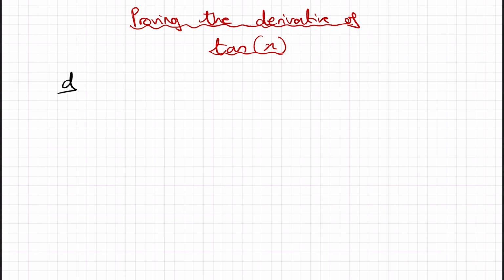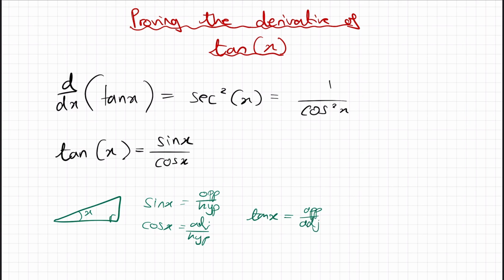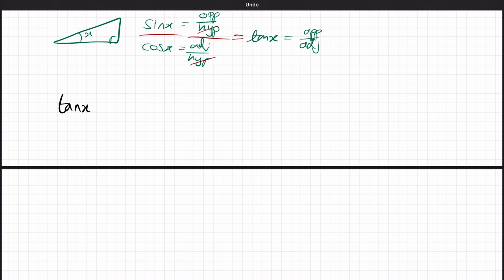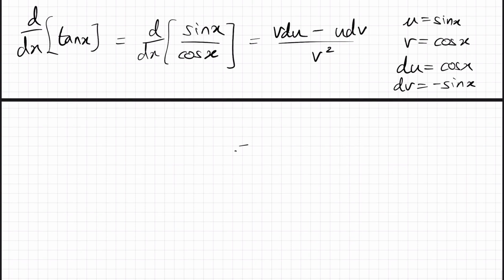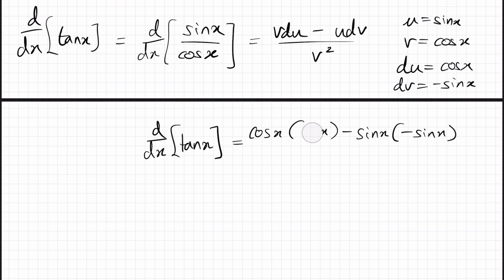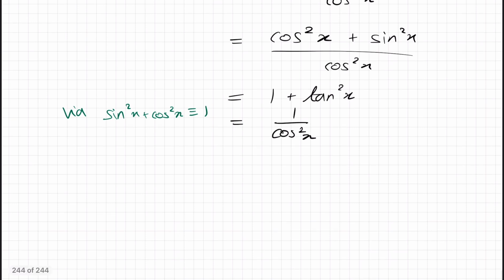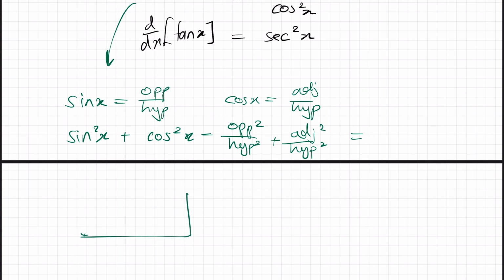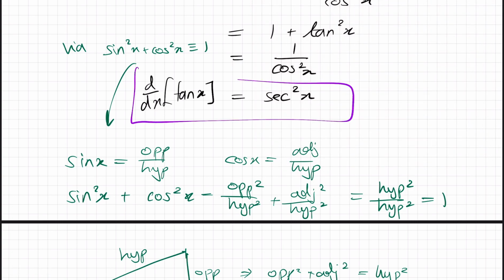How to prove the Derivative of tan(x)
In this tutorial I will explain an easy proof of the simple yet widely-used derivative of tan(x): secant^2(x)